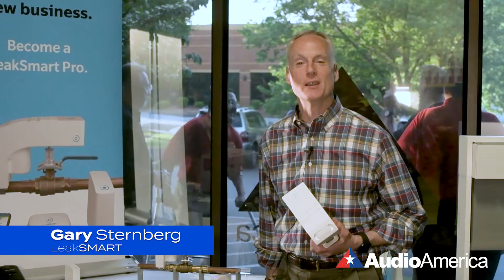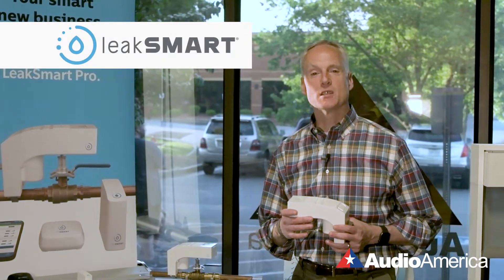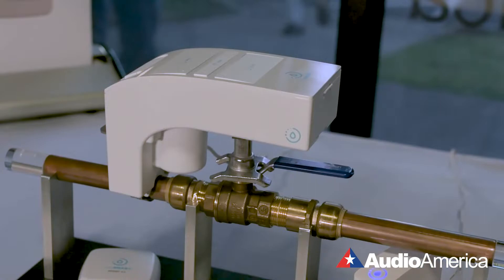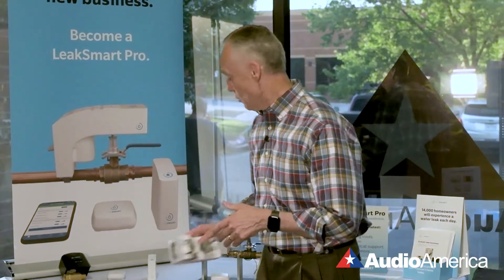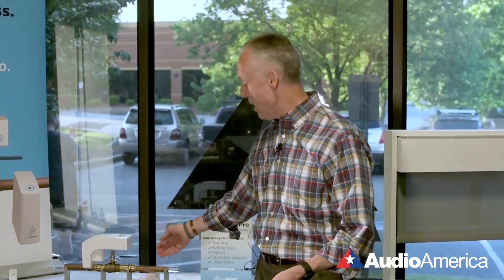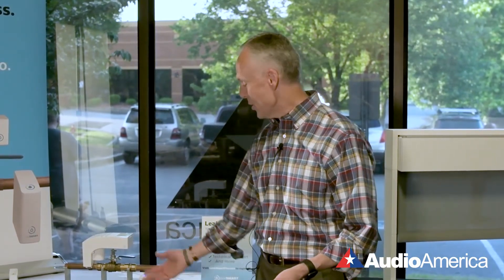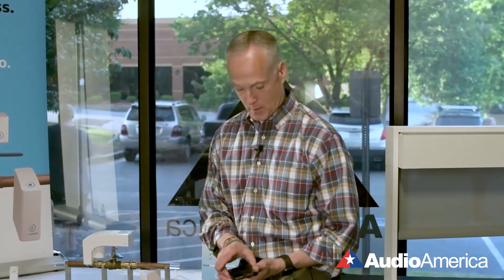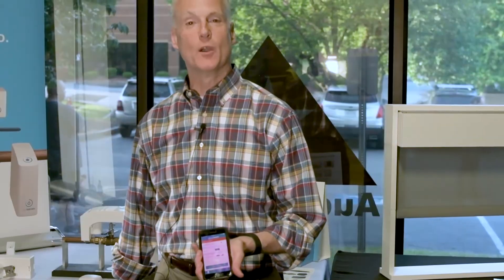LeakSMART now available at Audio America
The world’s most intelligent leak & flood protection system for your home now available at Audio America.

Monitors, detects and shuts off water automatically.
Complete control from anywhere through the LookSmart App.
100% protection even if the power & internet go down.
Integrates into other smart home platforms for an even smarter experience.
Instant notification anywhere 24/7.
5-year manufacturer's warranty.